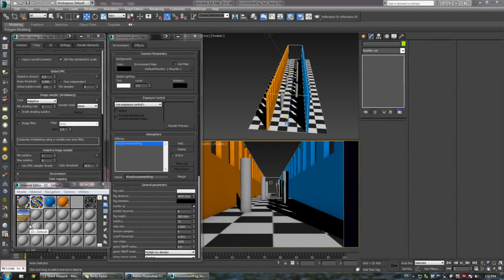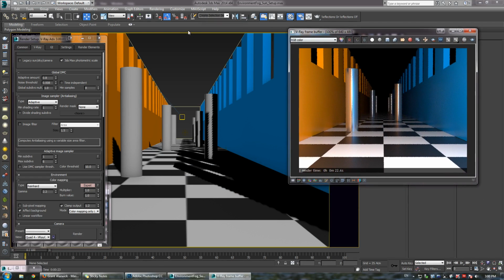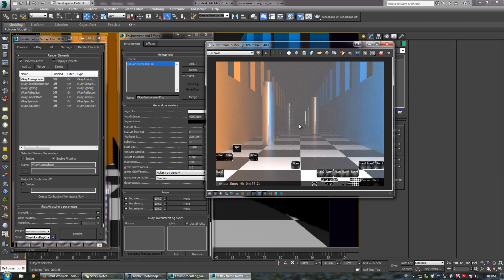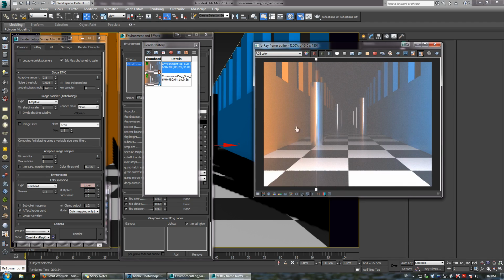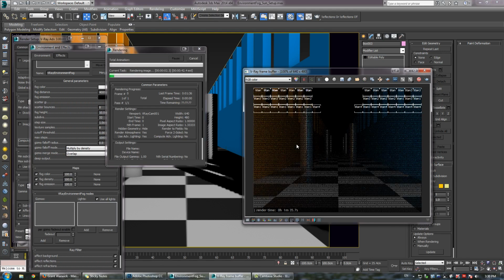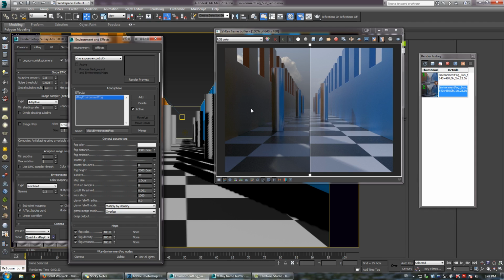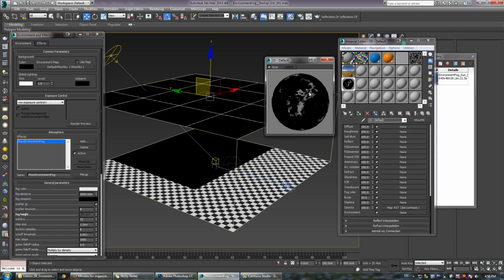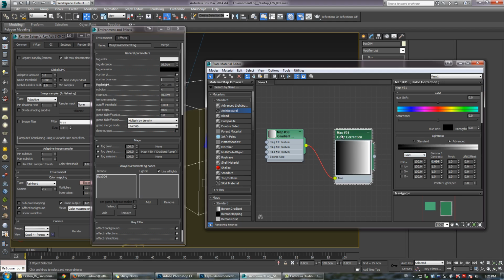99 zz 09 1of2